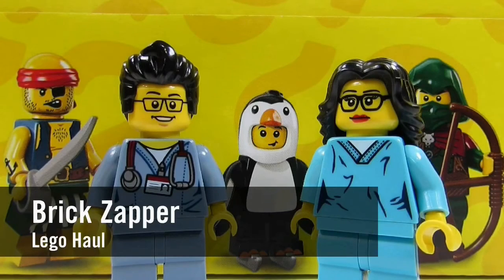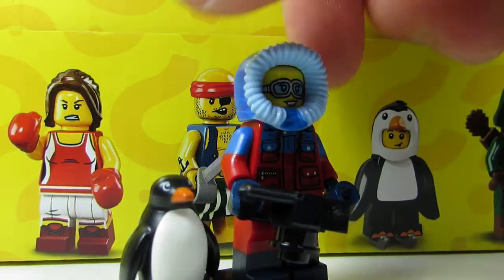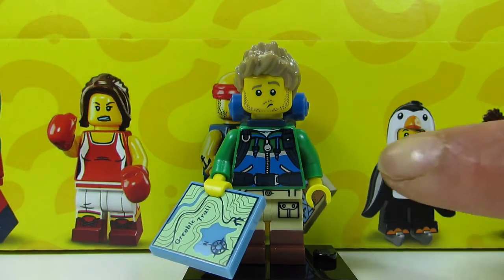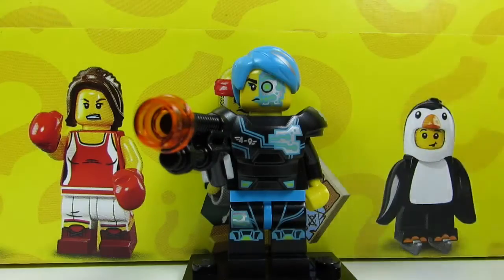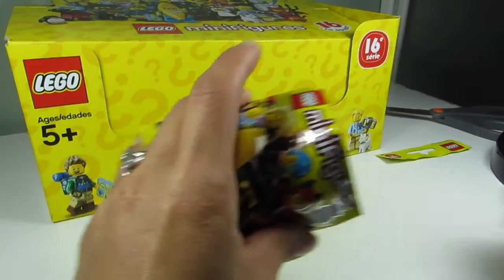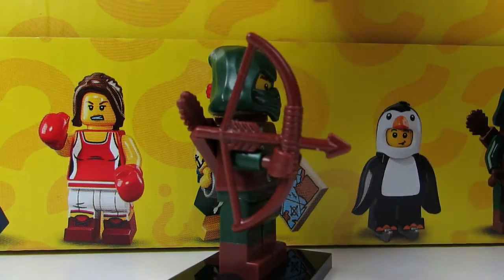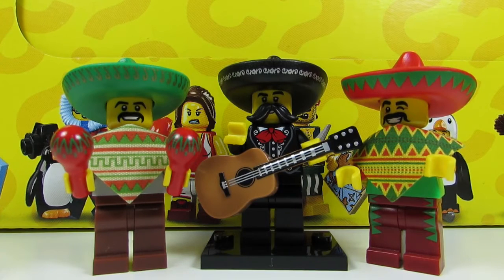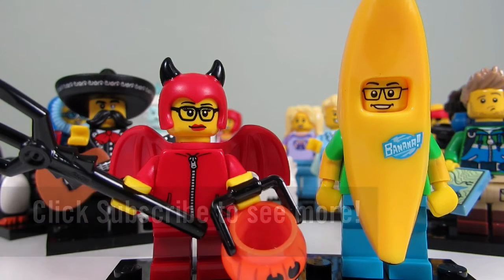Brick Zapper's Lego Haul #61 - Series 16 CMFs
Brick Zapper shows off the Series 16 Collectible Minifigures - CMFs that she got from Chapters, Indigo